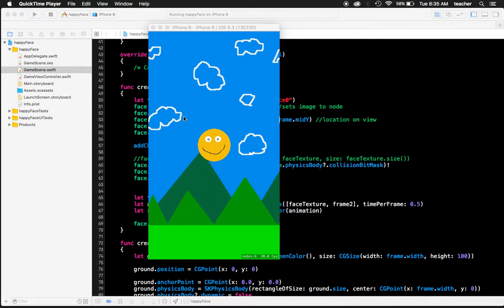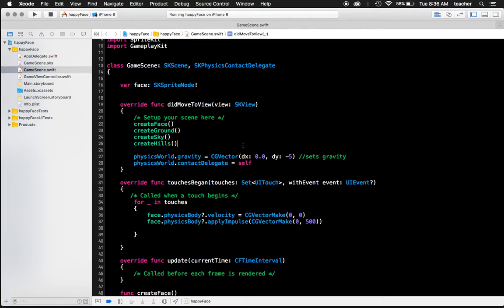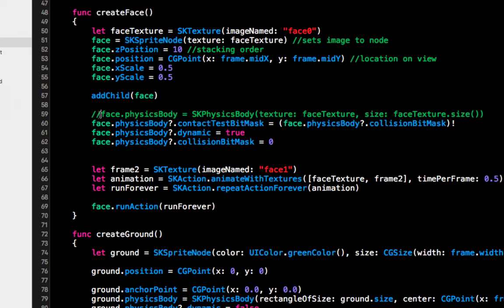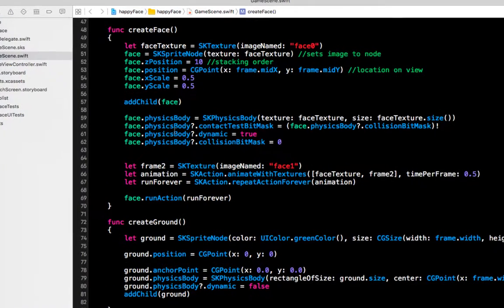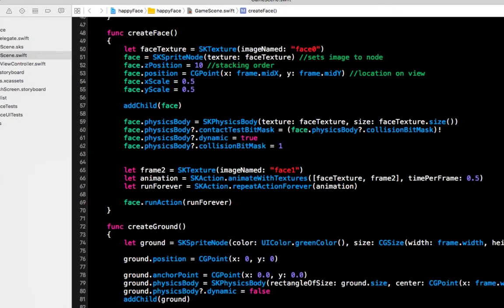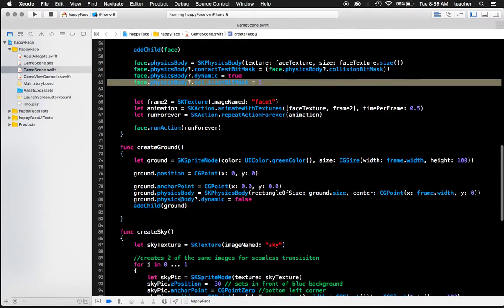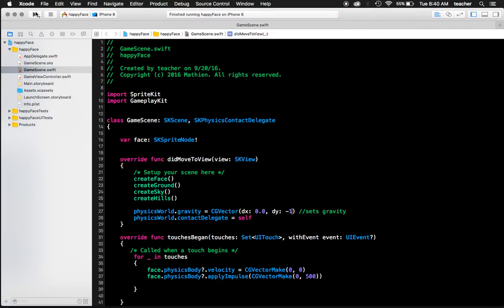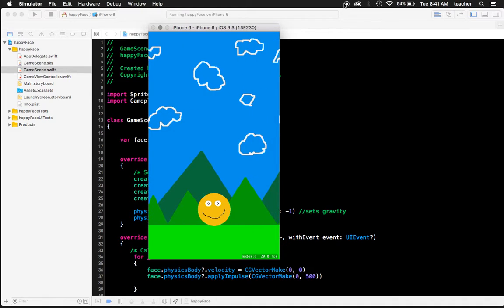physics to sprite nodes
Adding physics to sprite nodes